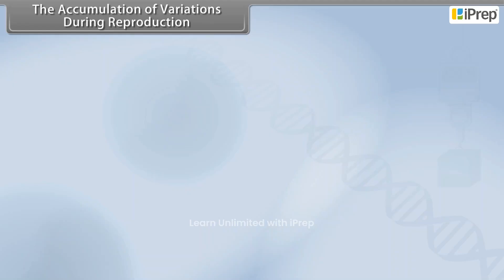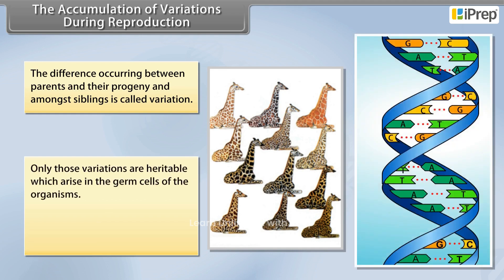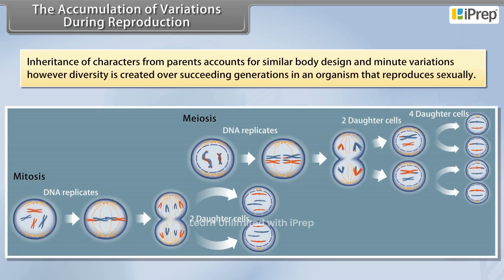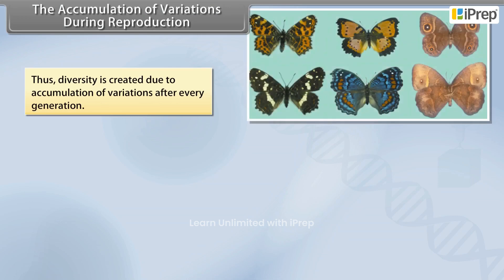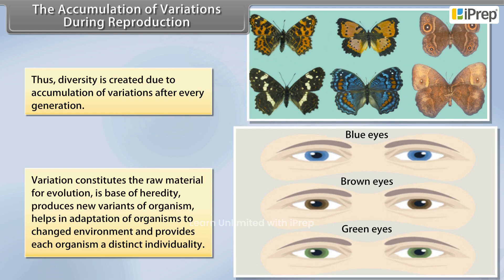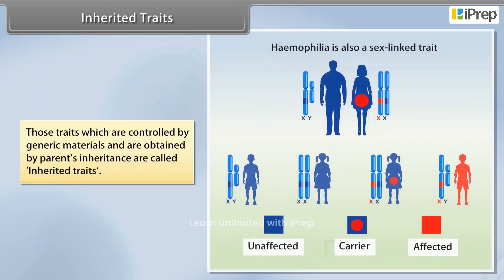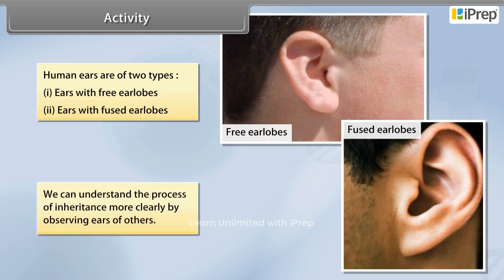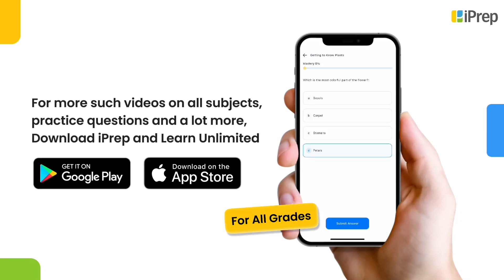The Accumulation of Variations During Reproduction | Heredity and Evolution | Science | Class 10th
In this video, we have explained The Accumulation of Variations During Reproduction, an important concept in the chapter, Heredity and Evolution from Science  for Class 10th.

iPrep offers rich and comprehensive learning content for Nursery to 12th including:

✅ Chapter-Wise Assessments
✅ Co-curricular Courses
✅ Career Orientation